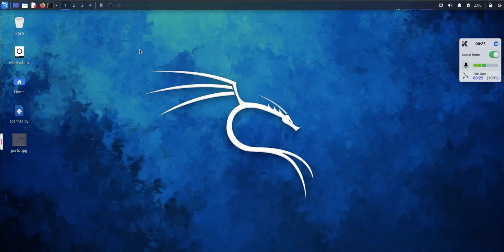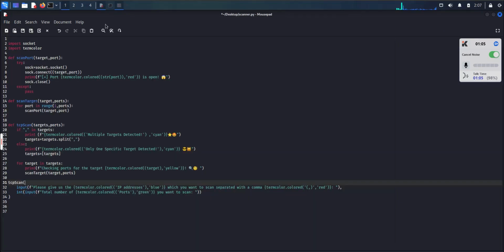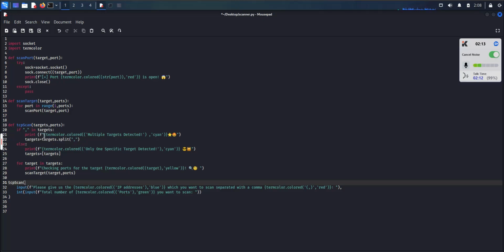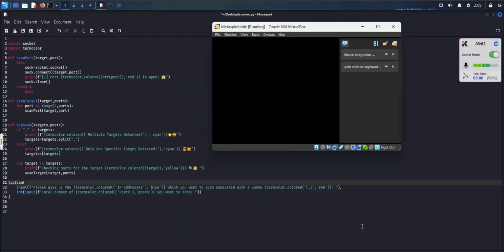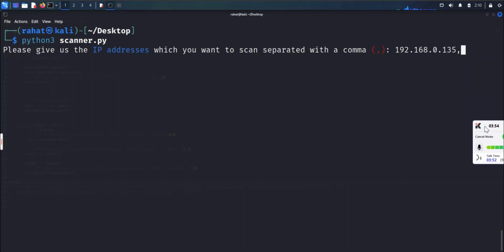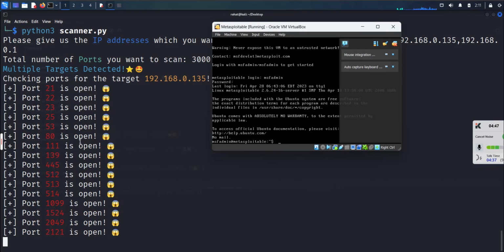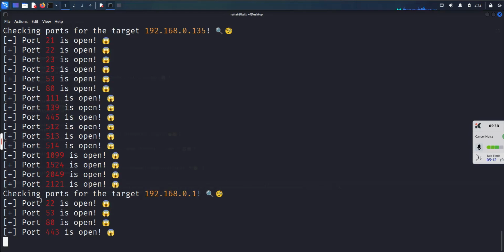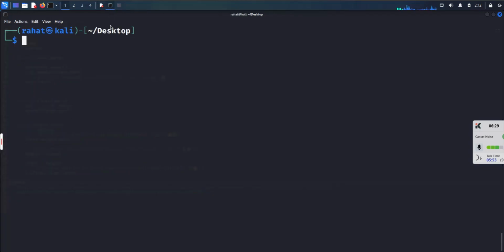A small demo port scanning tool made by me! 🧐🔍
Just wanted to try my own nmap tcp scan option! So I wrote a python script to make that happen! ⭐❤️

This script runs a lot faster in kali compared to win os. And for those beautiful colors I have used termcolor python library.